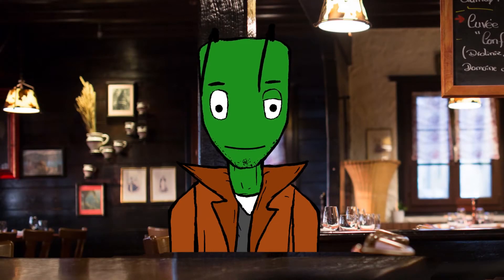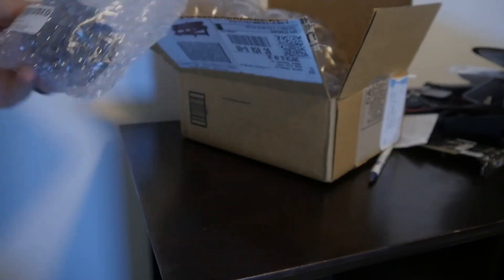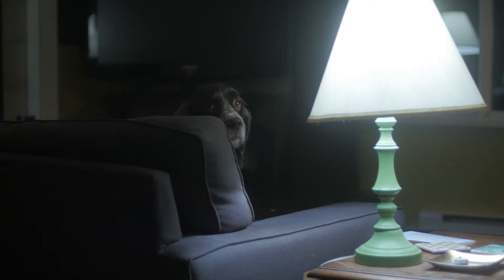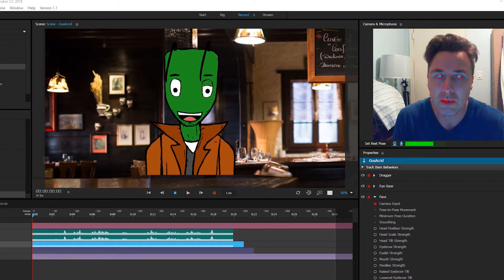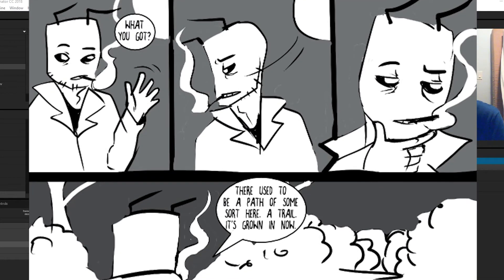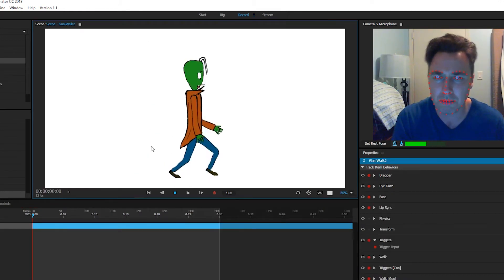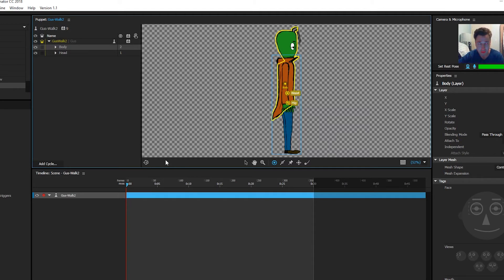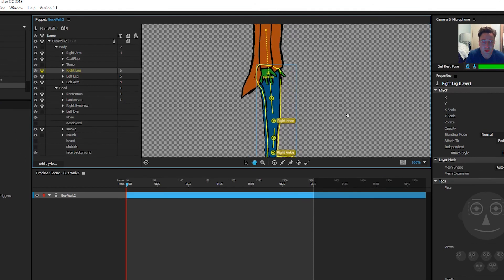Bringing A Character To Life Using Adobe Character Animator | Francis Brothers Films VLOG 11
Jamie shows you a cheap inexpensive SPEED BOOSTER called the Turbo 2 Lens that the Francis Brothers picked up recently and Dan takes you through starting to use Adobe Character Animator.

Consider following our journey as No Budget Filmmakers with our VLOG
We are Jamie and Dan Francis, twin filmmakers from Vancouver Island, BC Canada. We make movies on a microbudget and record our journey to become decent no budget filmmakers. Follow along, watch some of our other projects and we thank you for checking out our work. We strive to provide as much value to upcoming and other filmmakers as we go on this crazy career journey.